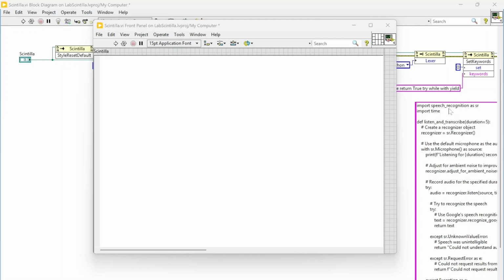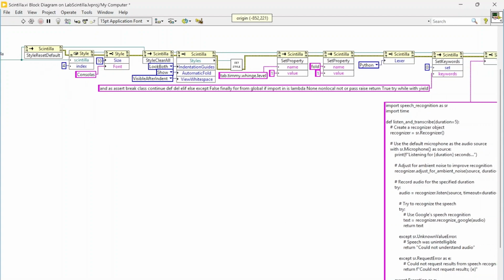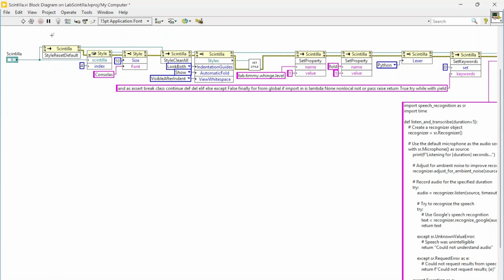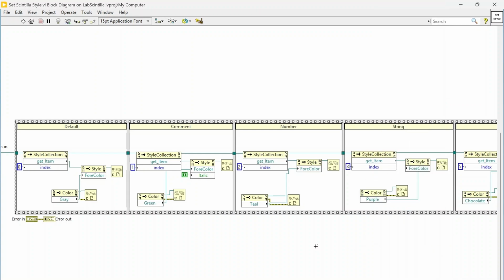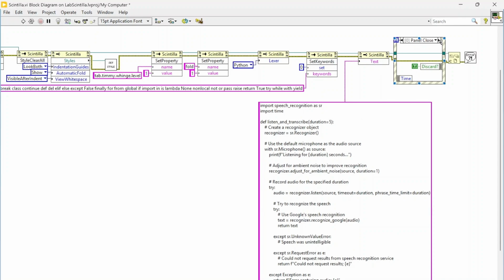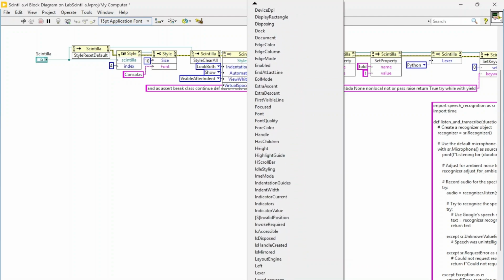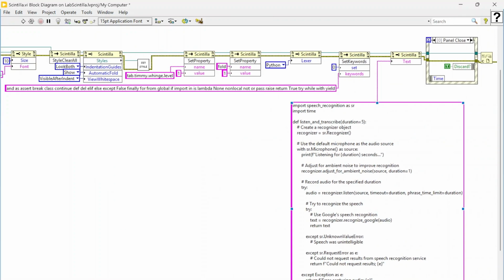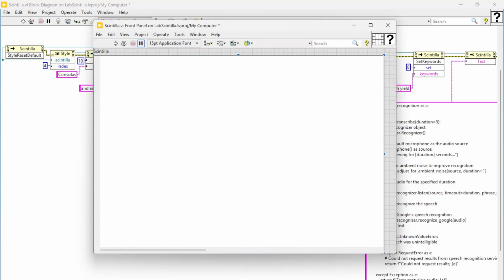Syntax Highlighting in LabVIEW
Bring your LabVIEW tools to life with modern syntax highlighting! In this video, we show you how to integrate ScintillaNET with LabVIEW to enable powerful code editing features like syntax coloring for Python, C#, and other languages. Whether you're building a custom LabVIEW IDE, scripting tool, or enhancing user input for automation, syntax highlighting makes your interface cleaner and more professional.

🔧 What You'll Learn:

What ScintillaNET is and why it's useful in LabVIEW

-How to embed a .NET Scintilla control in a LabVIEW front panel
-Setting up Python syntax highlighting using Scintilla styles
-Customizing fonts, colors, and keywords
-Adding features like auto-indenting and styling updates

🧩 Bonus: Troubleshooting tips for common issues like missing styles or non-highlighting keywords.

Give your users a better coding experience right inside your LabVIEW app!